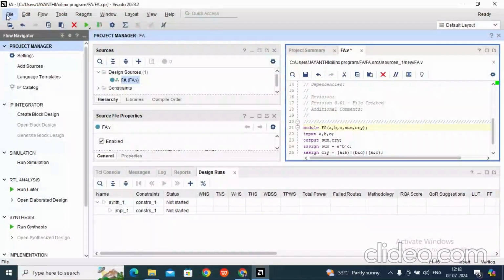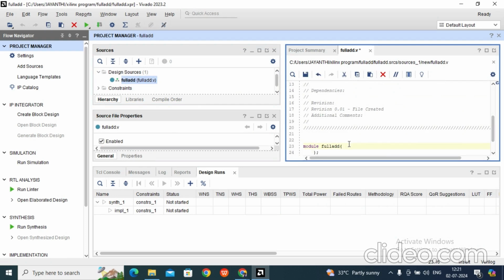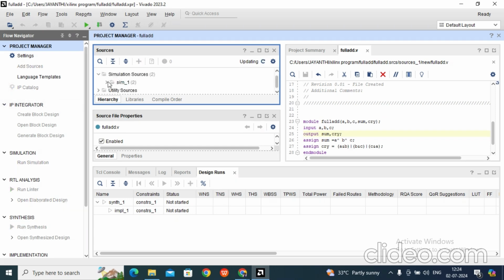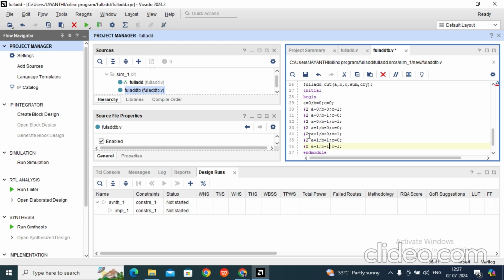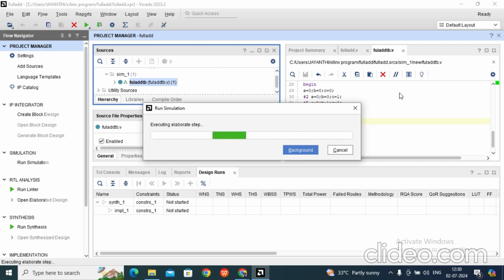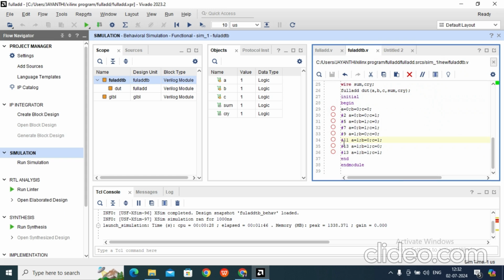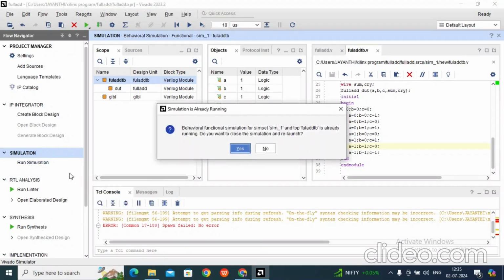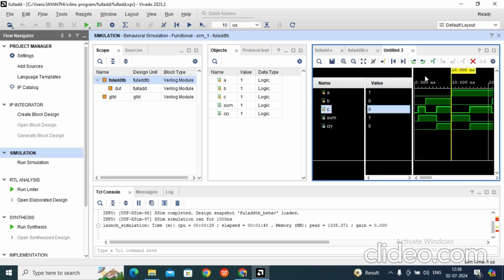AMD VIVADO CREATE PROJECT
AMD
VIVADO
PROJECT CREATION
FULL ADDER
FULL ADDER USING VERILOG